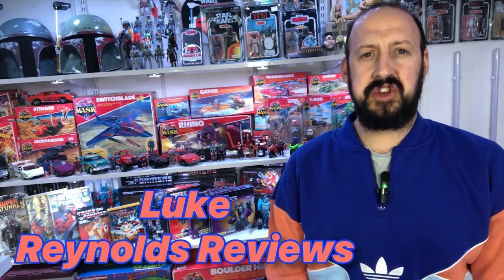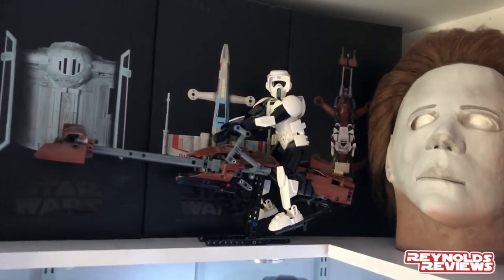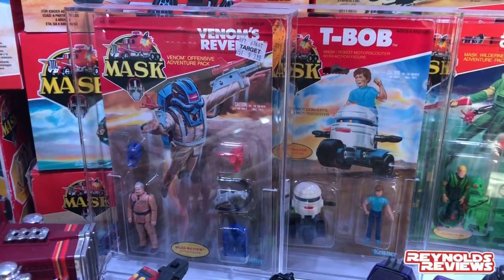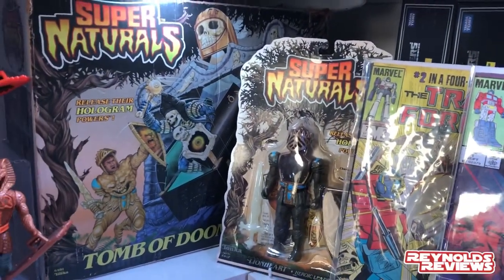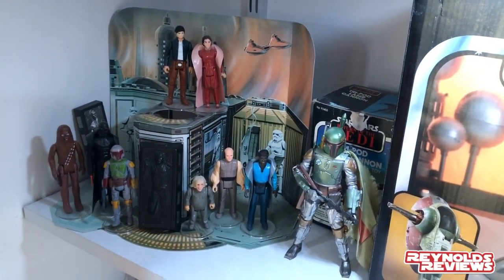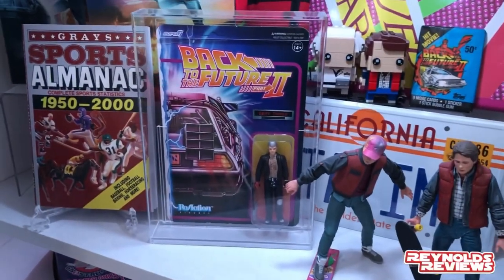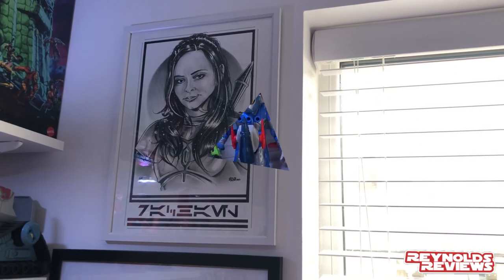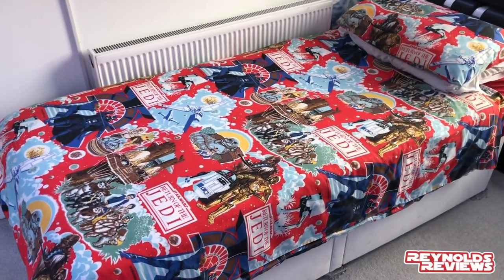Star Wars & Toy collection room tour 2023